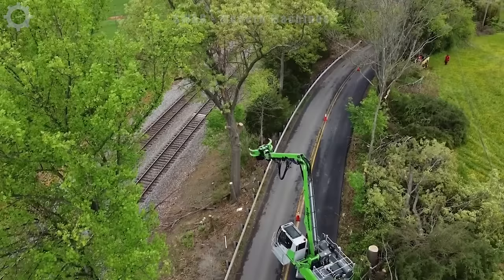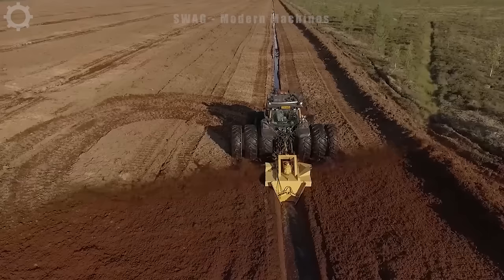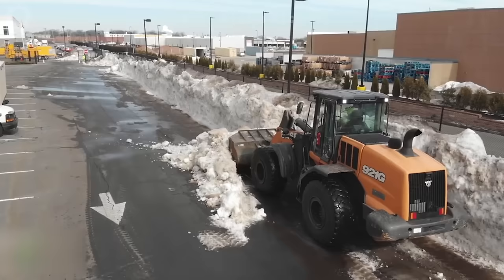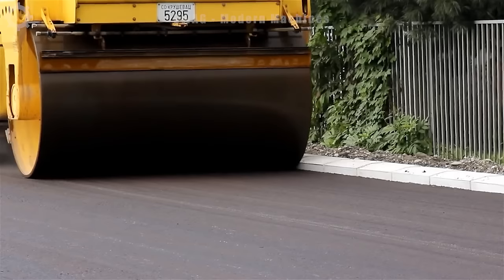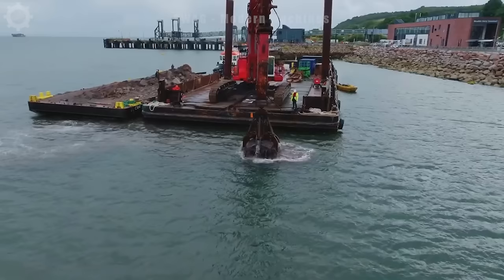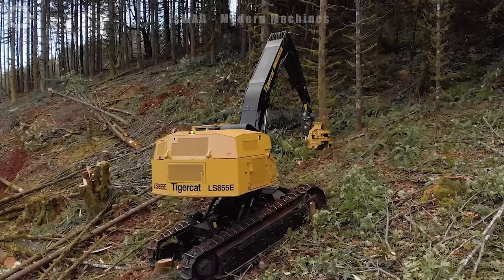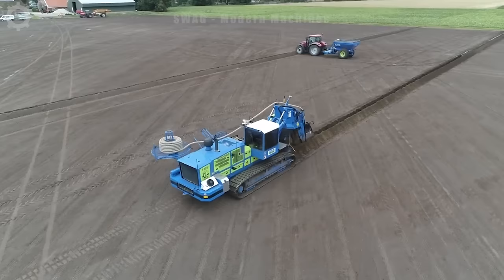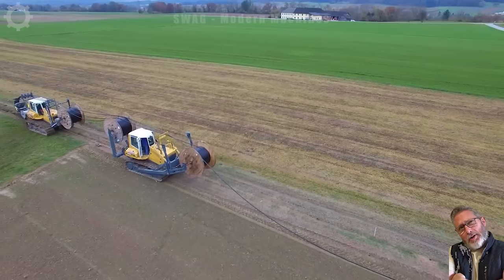265 Amazing Machine Operating at an INSANE LEVEL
265 Amazing Machine Operating at an INSANE LEVEL

In the ever-evolving landscape of modern technology, the progress of machines has become synonymous with the pulse of our daily lives. Machines, in their myriad forms, have seamlessly integrated into various facets of our existence, reshaping the way we live and work. From the convenience of household appliances to the intricacies of industrial machinery, the influence of machines is omnipresent. These incredible advancements in machine technology have led to unprecedented levels of efficiency, precision, and automation across diverse industries.

In our homes, smart machines have become indispensable, streamlining daily tasks and enhancing our quality of life. Meanwhile, in manufacturing and production, machines have evolved to handle complex operations with remarkable speed and accuracy. The symbiotic relationship between humans and machines is further highlighted in the realm of artificial intelligence, where machines are capable of learning and adapting to dynamic environments. As we navigate this era of technological prowess, machines continue to redefine our capabilities, opening new frontiers in innovation and creating a future where their role is not just integral but transformative.

0:00 - Heavy machinery
11:35 - Great machinery
23:09 - Construction machinery
33:46 - Amazing machinery

► You can buy modern speakers to listen to music
► Thermal Water Bottle
► Work gloves for men

Welcome to our SWAG - Modern Machines channel! We are passionate about showcasing the latest and greatest in farm equipment and technology. On agriculture machines video, you will find informative and engaging videos featuring the most advanced modern agriculture machines in the agriculture industry. From tractors to harvesters, and everything in between, we've got it all! Join us on agriculture machines and discover how our agriculture machines are transforming the farming industry.
So join us as we explore the world of agriculture machines.